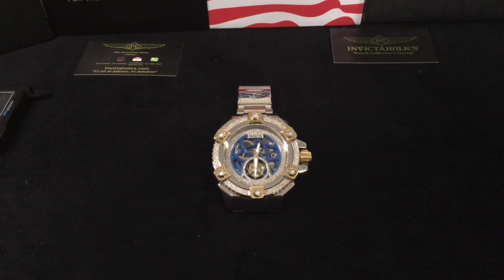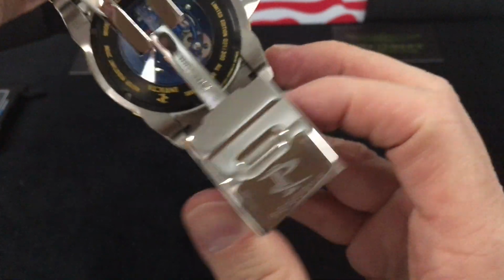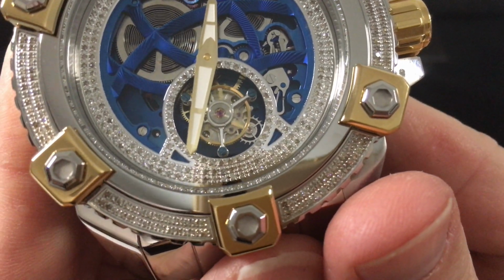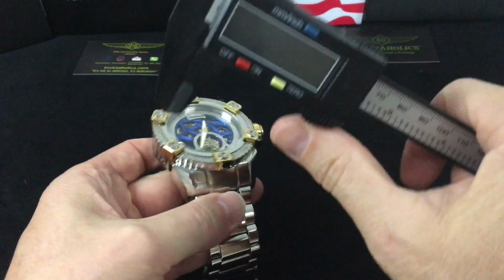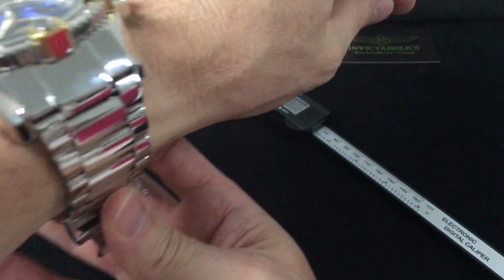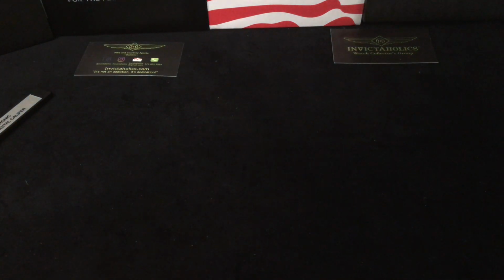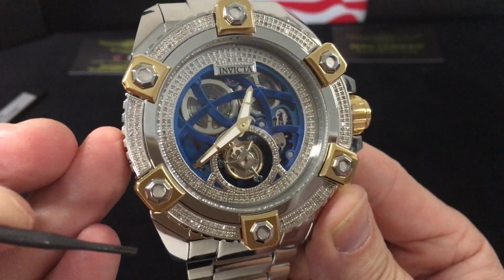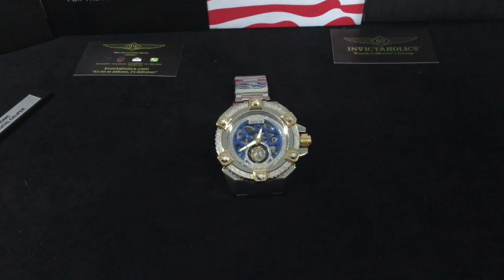Invicta Grand Octane Tourbillon automatic Diamond model 30842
Invicta Grand Octane Tourbillon model 30842
My desire for these videos is to provide a breakdown of Invicta watches and provide information about these amazing timepieces.  From materials to movements and how to adjust the settings and even what battery a movement uses.  I hope everyone enjoys these videos and maybe pick out something new they had not noticed before.

There are some people who have made a great impact on my desire to build this page and I have listed them below.

For purchasing watches online at amazing prices check out shophq.com

For amazing groups on Facebook dedicated to the Invicta community check out these awesome pages run by TRUE Invicta collectors and great people
Invictaholics

I'm on Instagram as john_thephoneguy. Install the app to follow my photos and videos.

Instagram account for Smittenbyinvicta for all things women’s Invicta watches and fashion